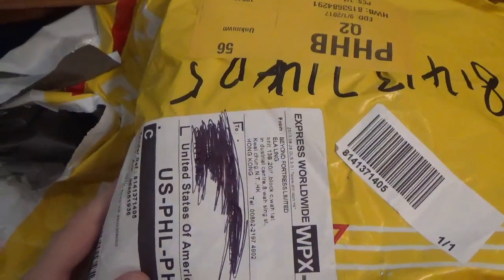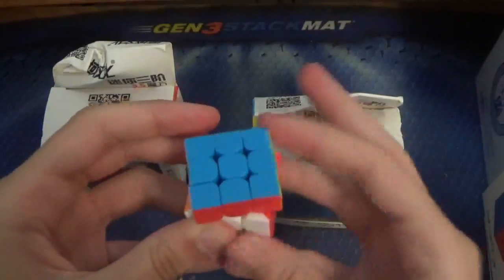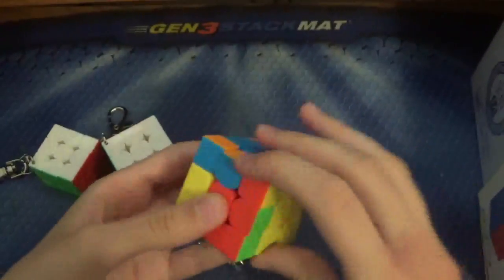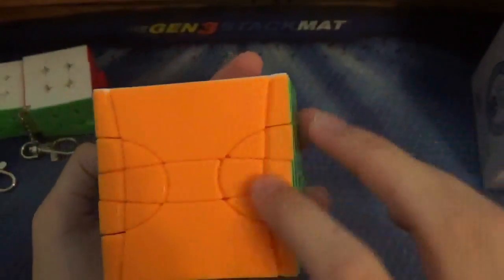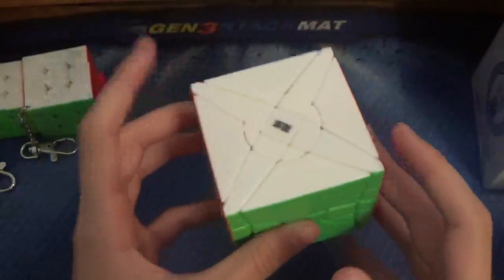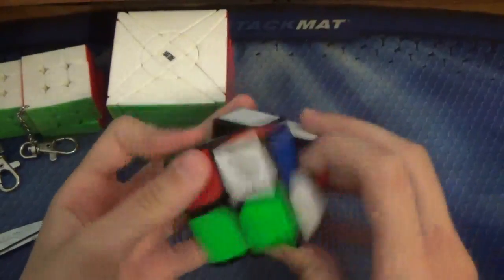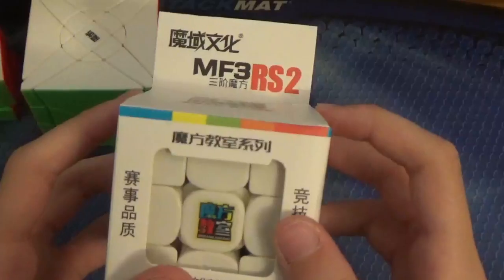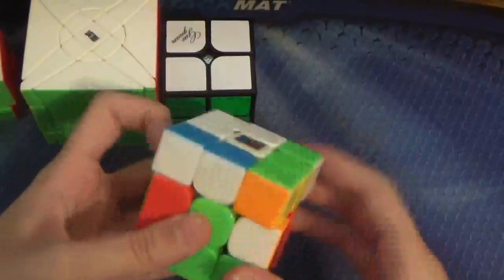MF3RS2 and Xinghen M Unboxing from Moyu!